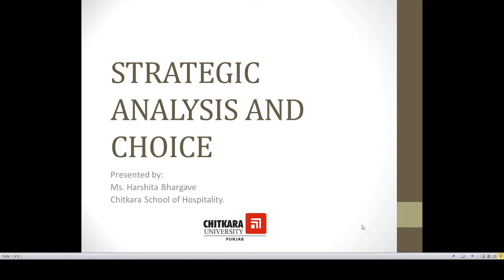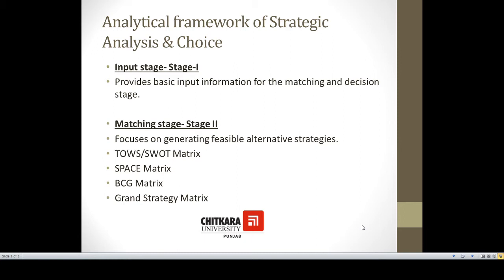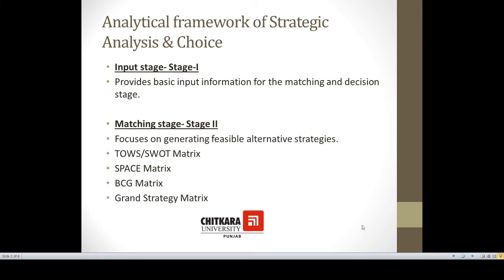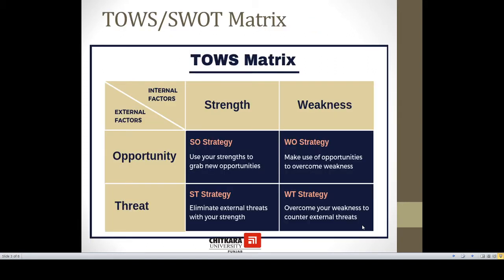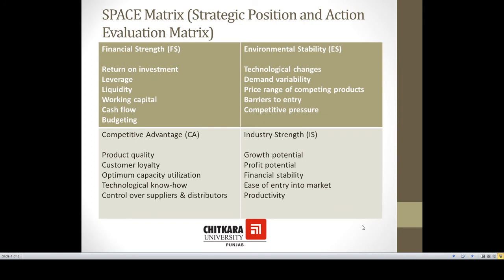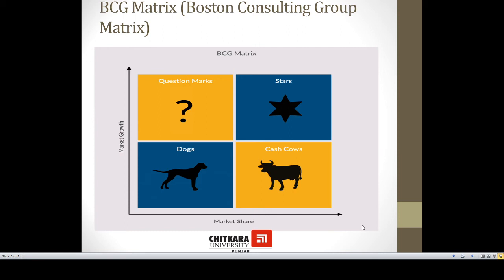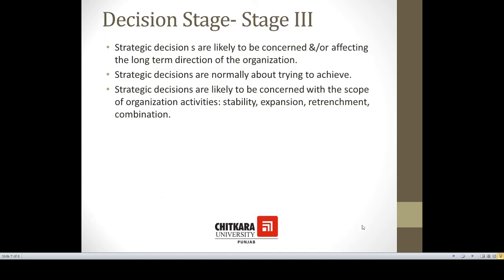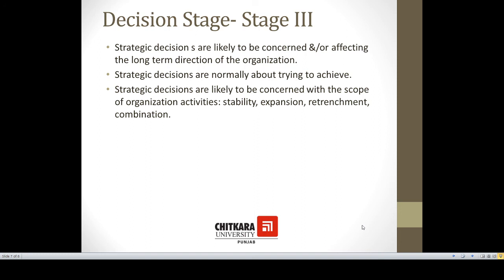Strategic Analysis and Choice by Harshita Bhargave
Learning Objectives: To understand and interpret the process of Strategic analysis and choice.